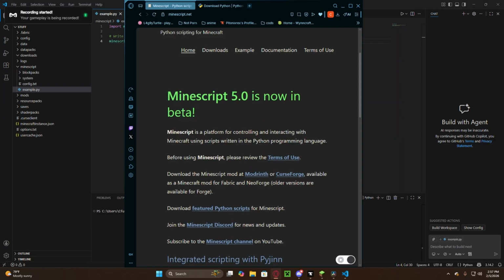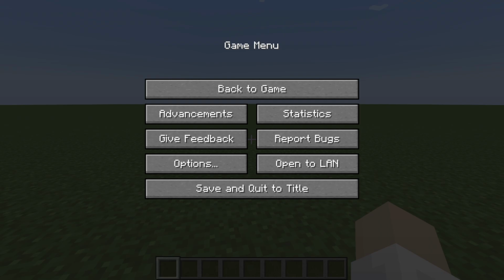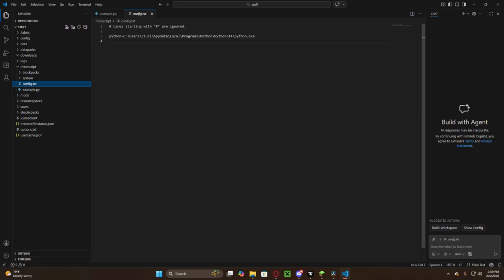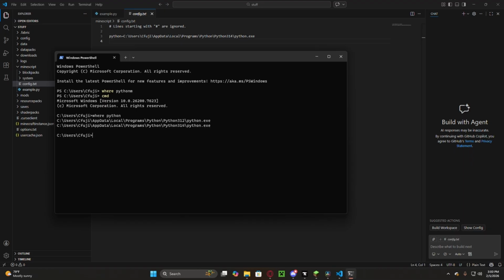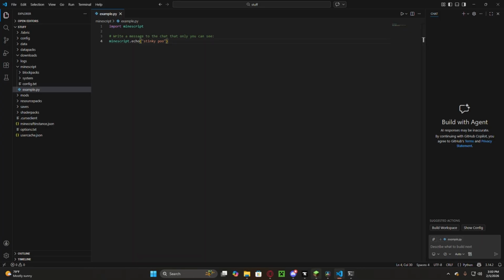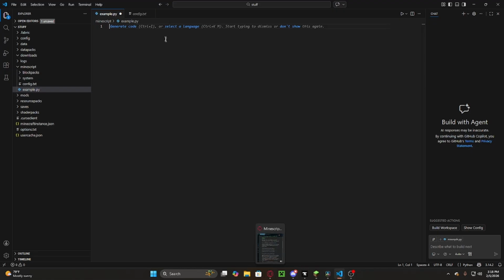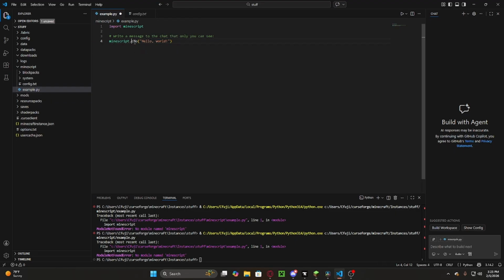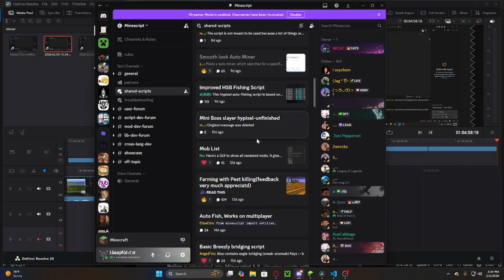How to Install The Minescript Mod (Tutorial)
This tutorial video shows how to install and set up minescript for beginners!
Sorry for the bad English, my vocabulary is small because I'm dumb.

If you're having problems, do what I said to do in the video towards the end and don't come to me. (not because I'm mean but because I'm a beginner)